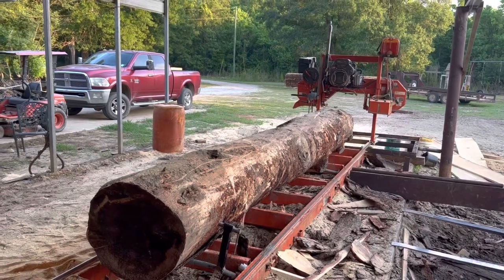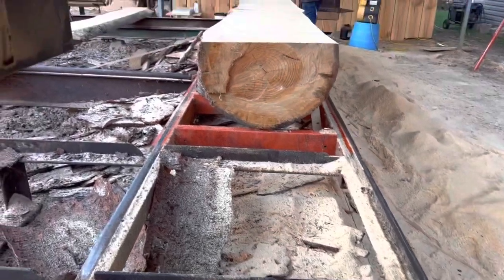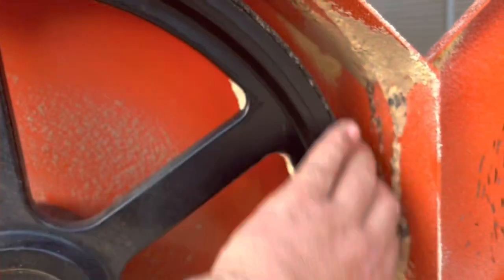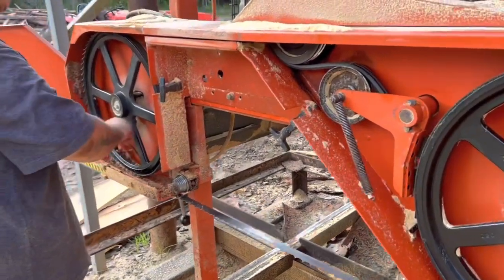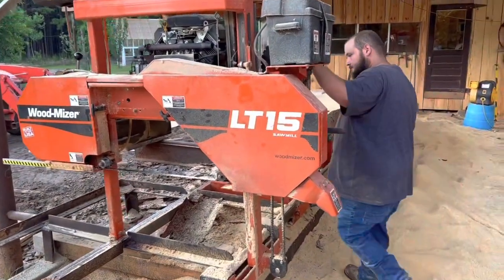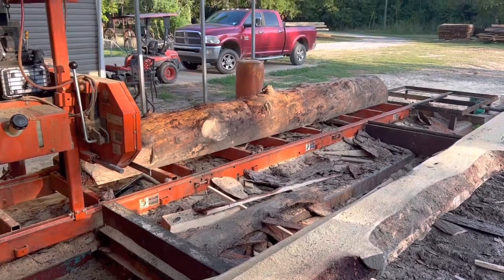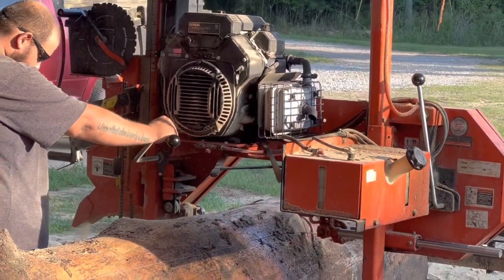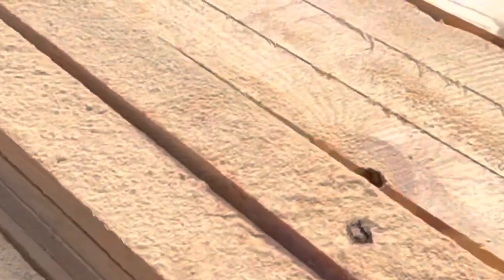Milling Lumber With The Woodmizer LT15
Today we are back on the Woodmizer LT15 cutting lumber. We have a nice big pine log on the sawmill and everything it going good.

is active for a 20%